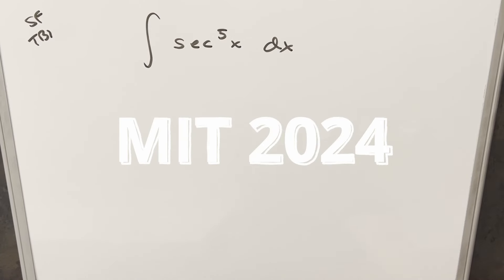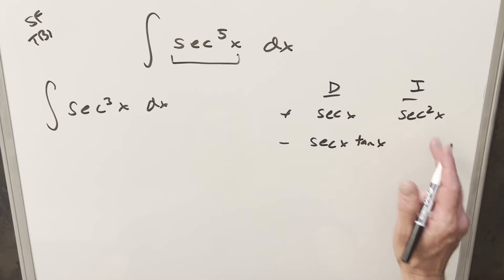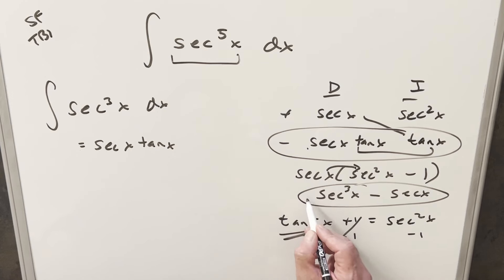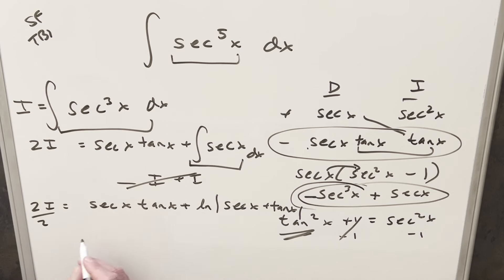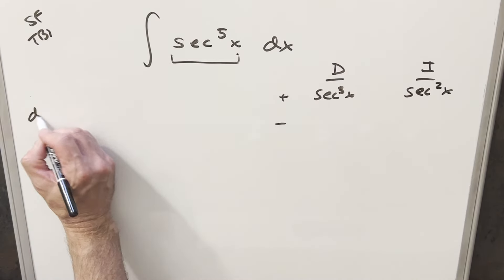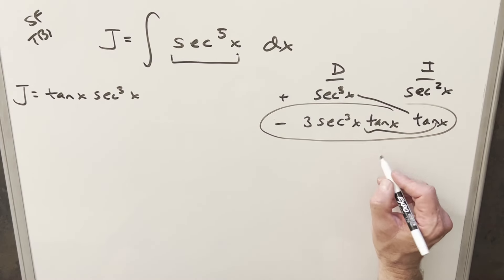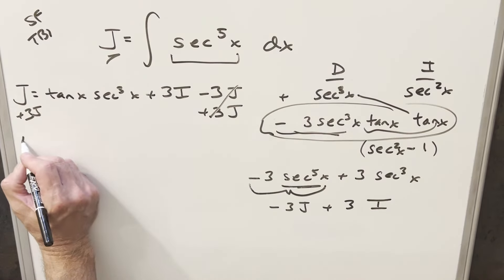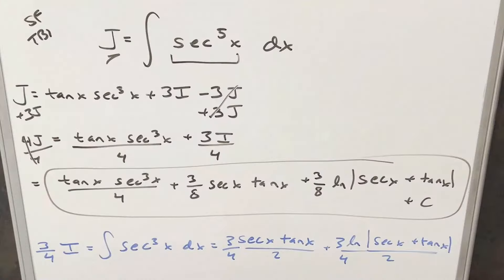MIT 2024 Semifinals Tiebreaker #1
More math.